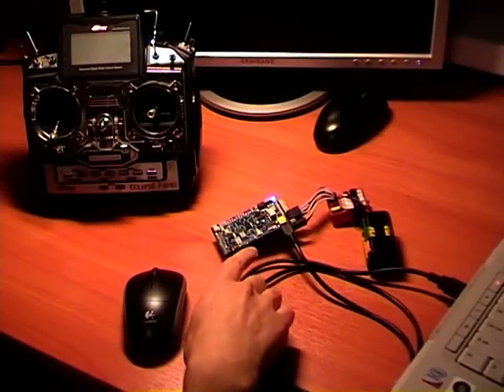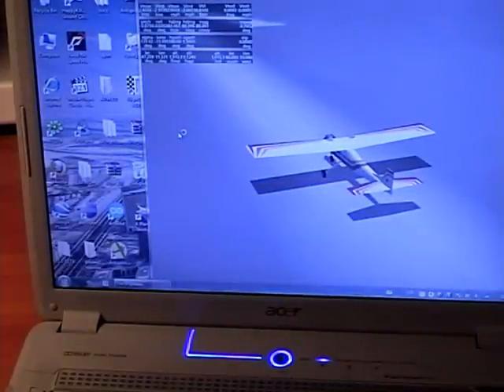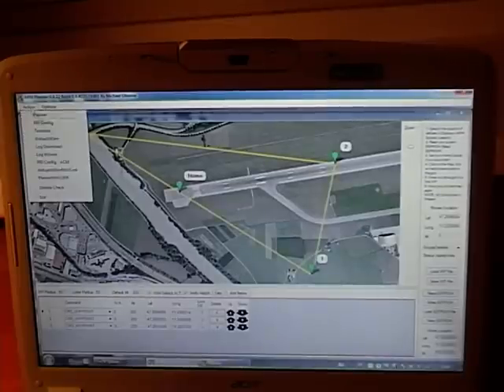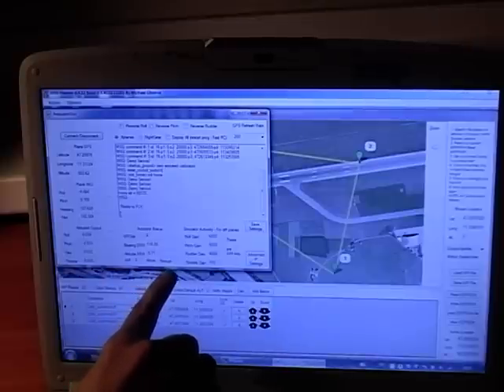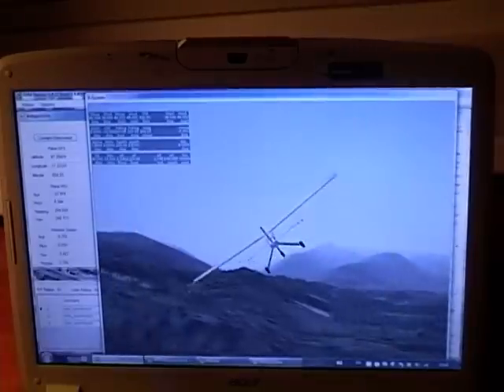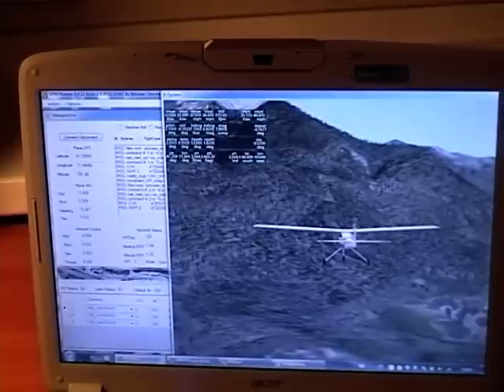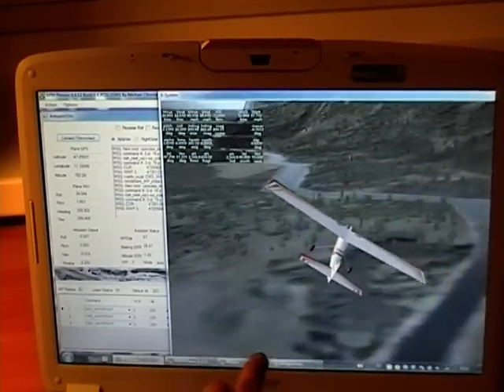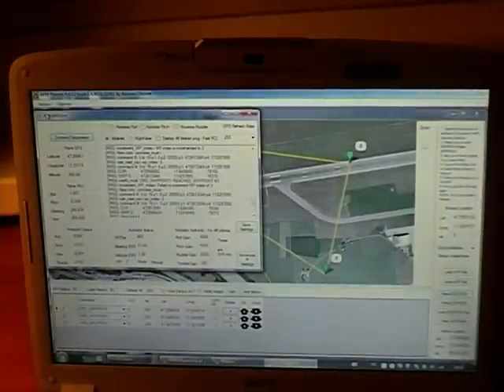ArduPilot Mega UAV simulation in Xplane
UAV simulating in Xplane with ArduPilot Mega. The third part of the video tutorial.